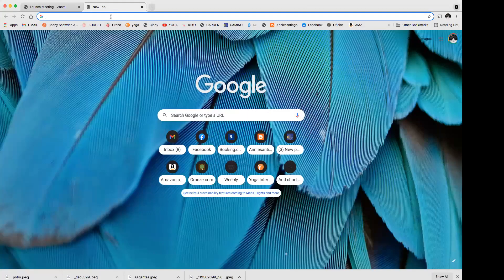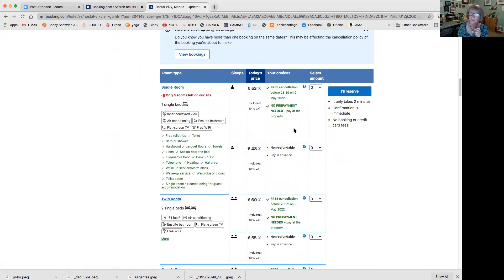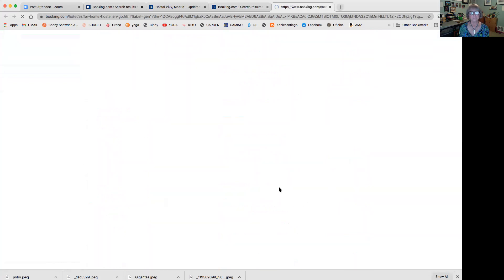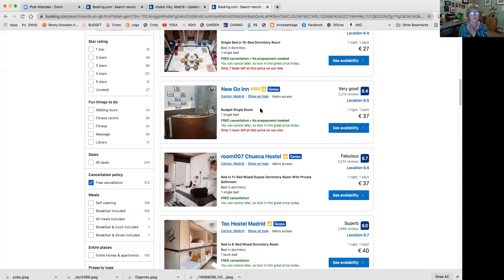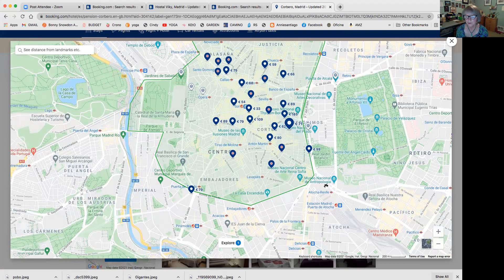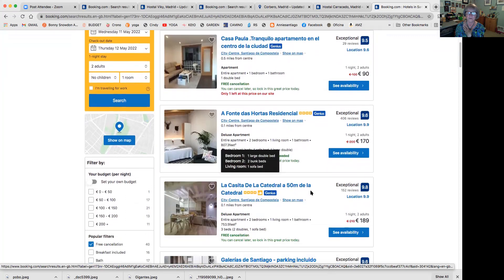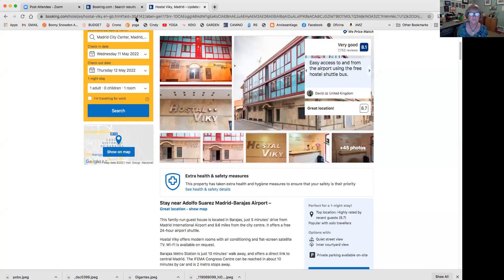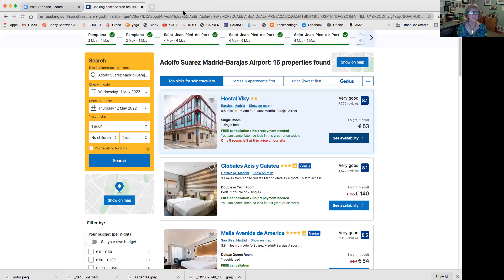How to use Booking.com and Gronze.com